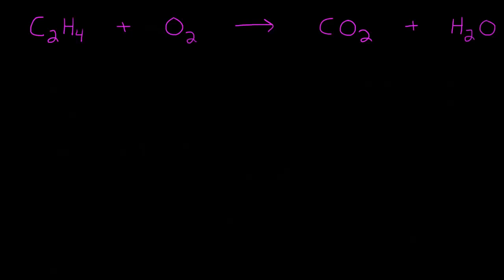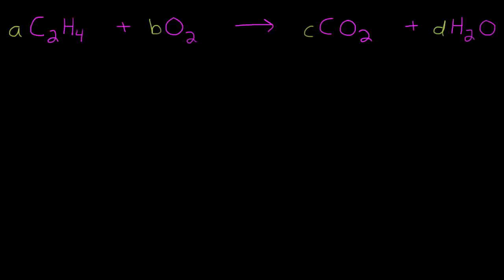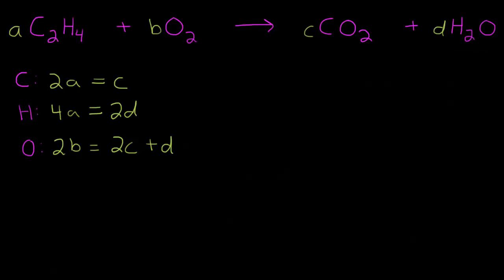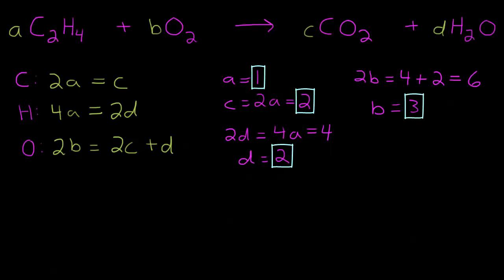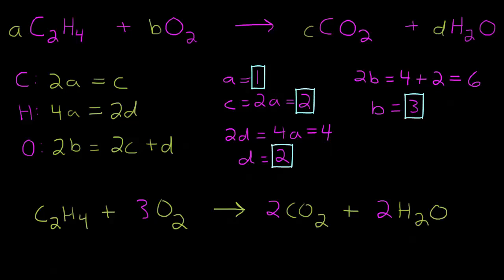02 - Algebraic Method for Balancing Chemical Equations (Example #1)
In this video, I work through balancing the combustion of ethylene reaction using the algebraic method.  To see this equation balanced using a more traditional approach, check out the Khan Academy video, "Balancing More Complex Chemical Equations:"